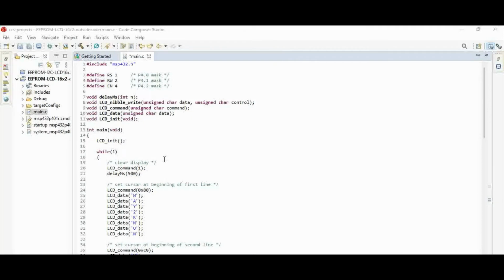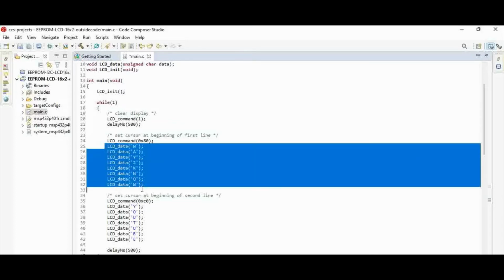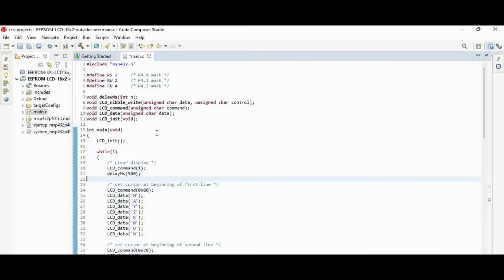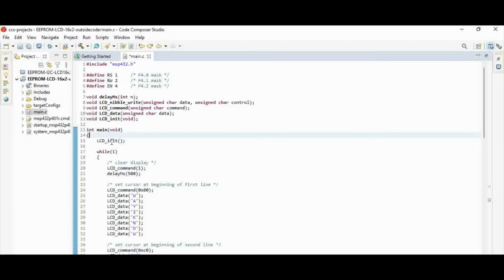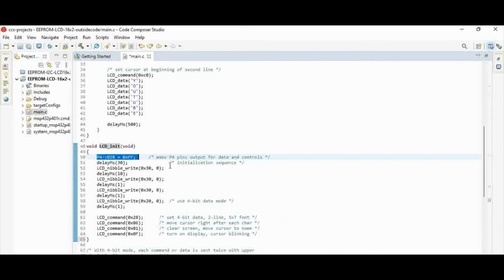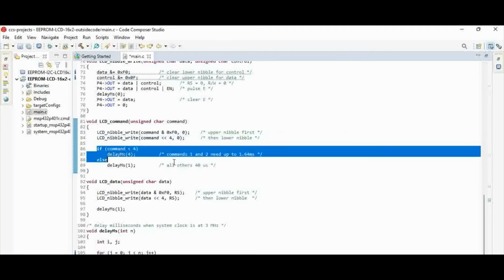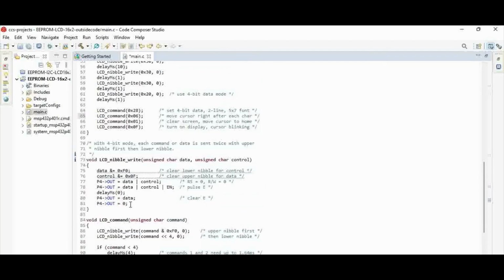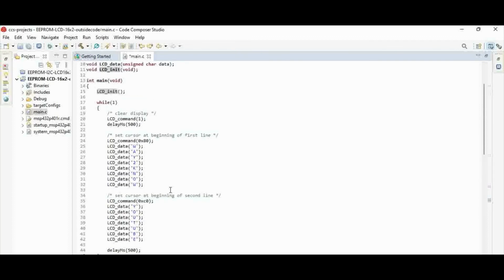Working with MSP432 | Interfacing 16x2 Alphanumeric LCD to Microcontroller | Embedded Basics